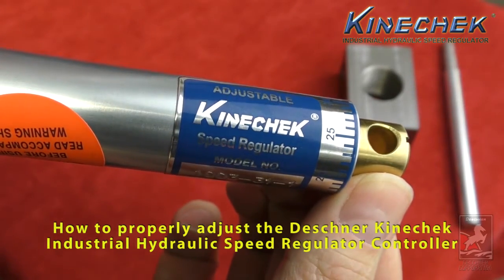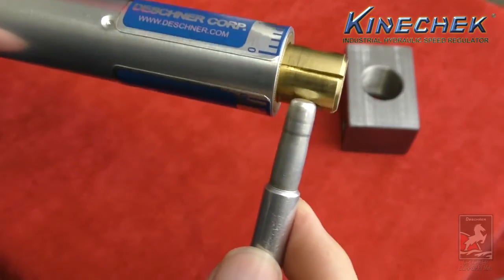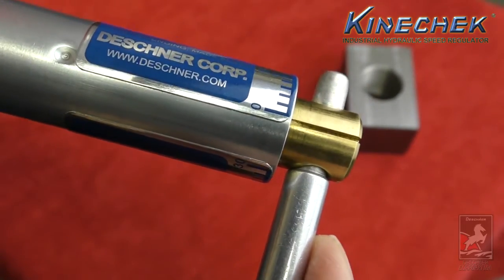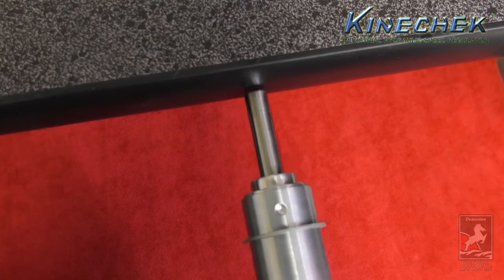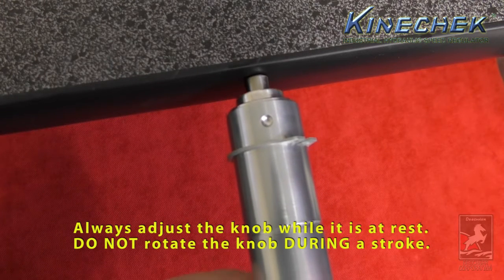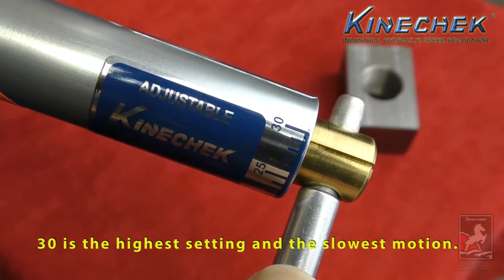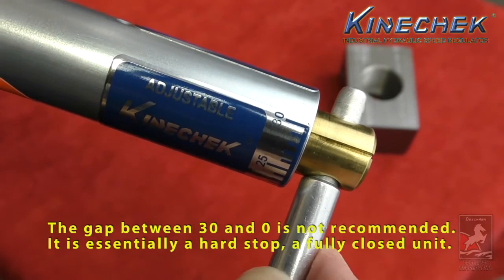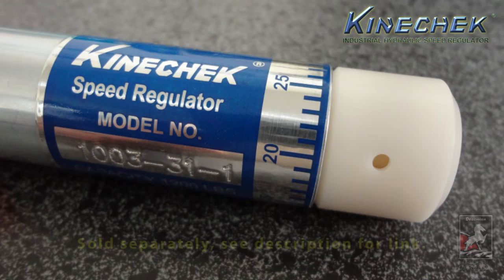How to Adjust the Knob on a Deschner Slimline Kinechek Speed Regulator Controller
The ORIGINAL KINECHEK "WHITE HORSE" HYDRAULIC SPEED REGULATOR.

Designed to precisely regulates the speed or feed rate of moving devices, moving smoothly at a constant rate.   Slimline Models are available in stroke lengths of ½", 1", 1¼", 1½", 2", 3" with capacity of up to 1200 lbs.   Ideal for use on Selfeeder drills.

LINKS:
PDF Download of Full Line of Kinechek Models

TEXT:
How to properly adjust the Deschner Kinechek
Industrial Hydraulic Speed Regulator / Controller

Insert a metal dowel or screwdriver
into the hole of the adjustment knob.

Align the knob to the desired scale
setting using the groove indicator.

A setting of zero is fastest.

Increasing the setting increases the resistance.

Always adjust the knob while it is at rest.
  DO NOT rotate the knob DURING a stroke.

Different Kinechek models have distinct ranges
depending on fluid viscosity and stroke length.

Stroke times may vary slightly between units of
the same model.  Adjust each unit independently.

When synchronizing multiple units, fine tune
the timing of each unit prior to operation.

30 is the highest setting and the slowest motion.

The gap between 30 and 0 is not recommended.
It is essentially a hard stop, a fully closed unit.

For a full model list of various fluid speeds and

A tamper-proofing kit is available in order
to prevent unauthorized knob adjustments.

Sold separately, see description for link.

SPEEDS & SPECIFICATIONS.